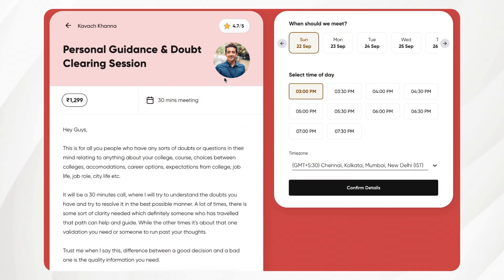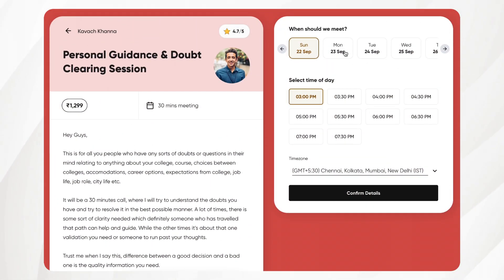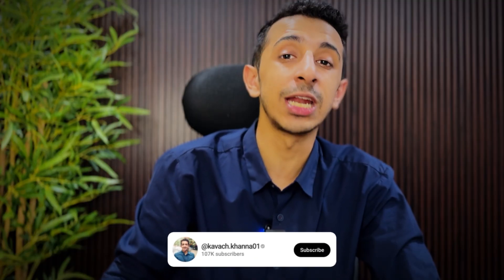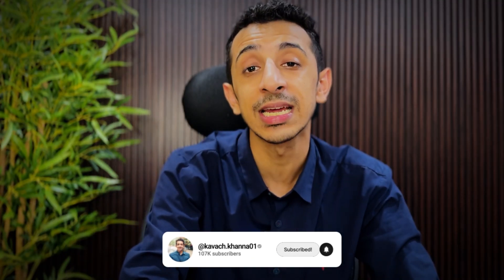Truth about BCA Degree in India - Reality of BCA in 9 Minutes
Hello Everybody, This video is about BCA in India and which course will dominate the FUTURE in India and how you all can benefit out of it by choosing the best career options between various bca courses? In this video, we dive deep into what are the major reasons of why bca as a career options will be successful in India. Discover the pros and cons, financial implications, and potential career salary that one can expect choosing BCA as a career path.

Books to Purchase for College Entrance Test Preparation:
Logical Reasoning
Data Analysis & Interpretation
Current Affairs
Fundamentals of Accounts
Computer Science

Laptops for College Students:
MacBook Air
MacBook Pro
Lenovo Idea Pad
Asus VivoBook